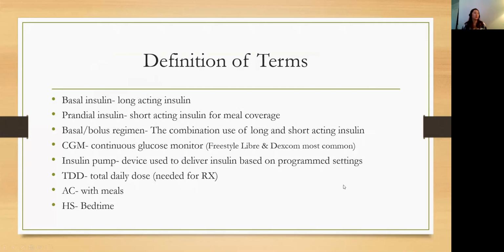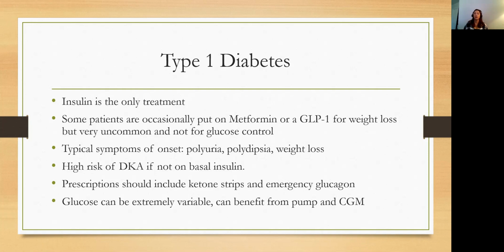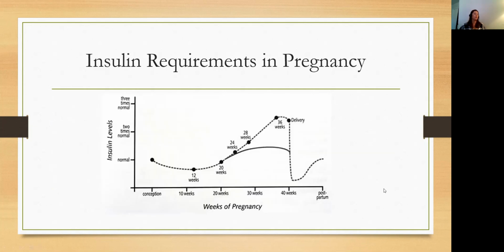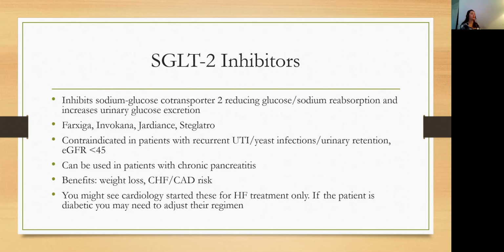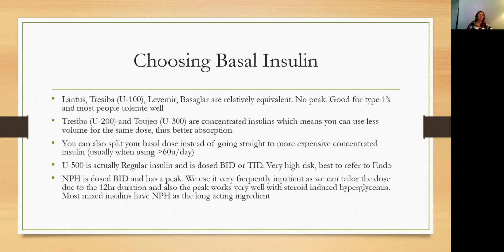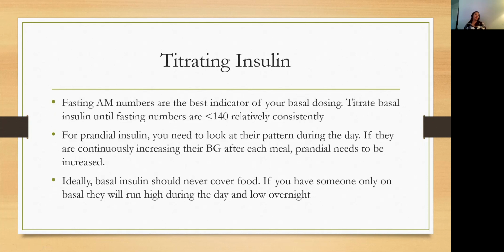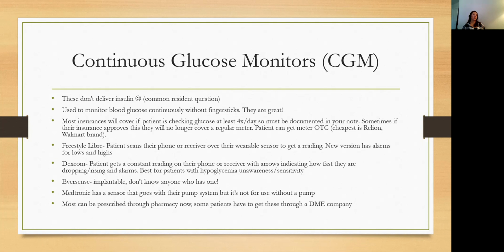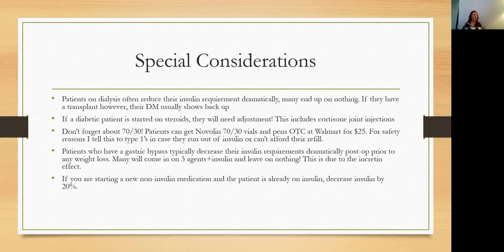Diabetes Management (Live Presentation)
Principles of Diabetes Management